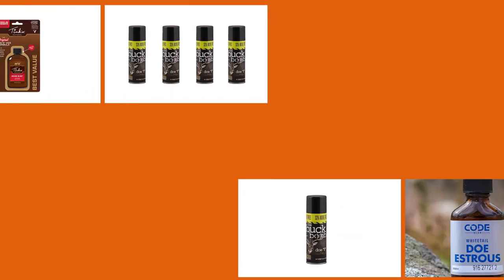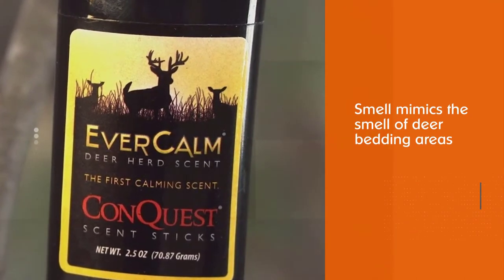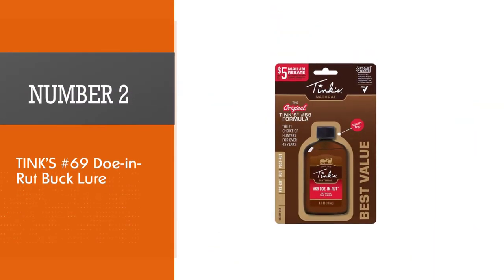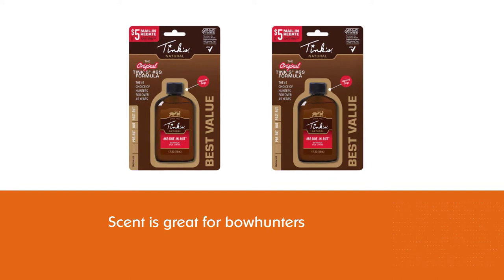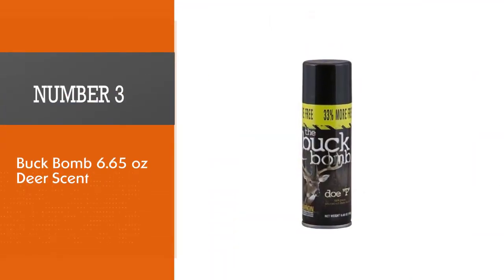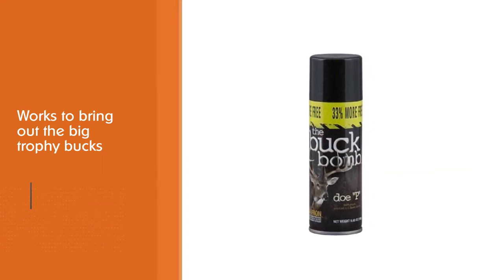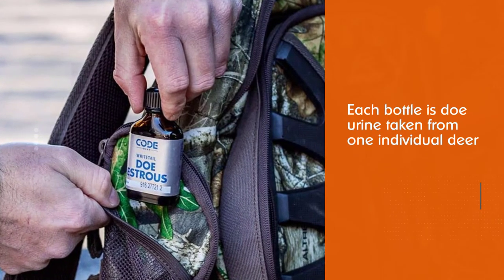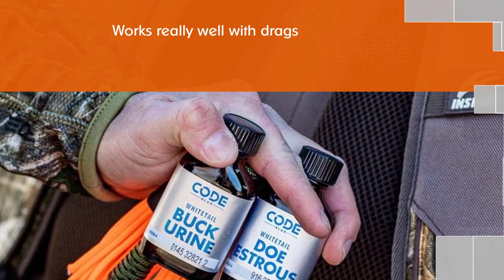Best Deer Scent Attractant in 2024 - Top 5 Review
best deer scent attractant featured in this Video:
NO. 1. Conquest Scents EverCalm Deer Herd Scent Stick
NO. 2. TINK'S #69 Doe-in-Rut Buck Lure
NO. 3. Buck Bomb 6.65 oz Deer Scent
NO. 4. Code Blue OA1001 Whitetail Doe Estrous

🕝Timestamps🕝
0:00- Introduction
0:25-  Conquest Scents EverCalm Deer Herd Scent Stick
1:08 - TINK'S #69 Doe-in-Rut Buck Lure
1:50 - Buck Bomb 6.65 oz Deer Scent
2:32 - Code Blue OA1001 Whitetail Doe Estrous

What is deer scent attractant?
As the rut recedes and deer begin to fall back into feeding patterns, deer scent attractant is a solid go-to scent. Buck Urine—A quality buck urine used in conjunction with scrapes (real or mock) or in other high-traffic areas is a good transition attractant leading up to the rut.

WHAT WE DO:
We try to make the best product selection on price per value. We analyze lots of reviews and expert recommendations that will help you find the best-valued product.